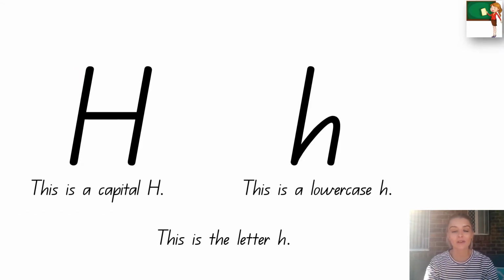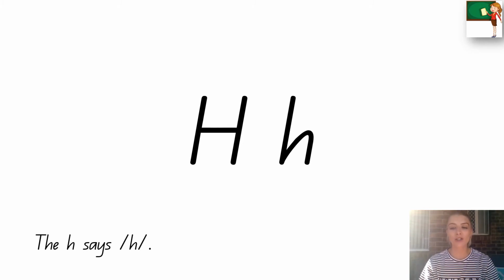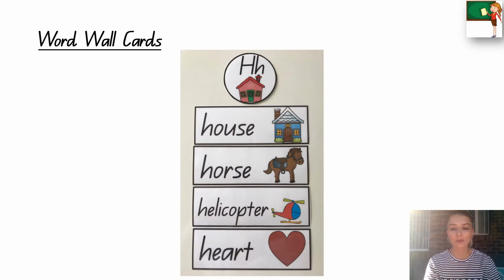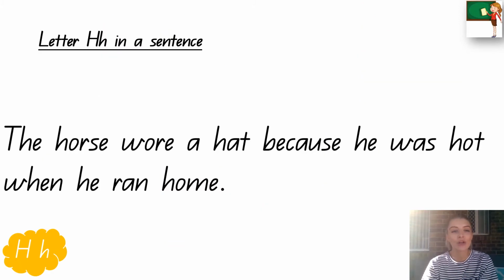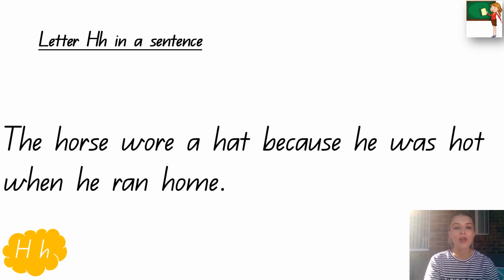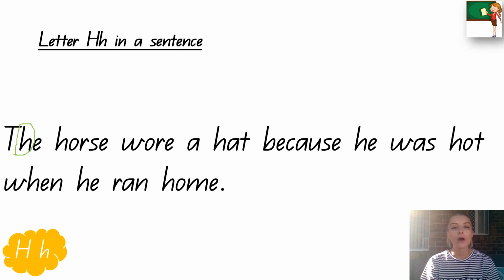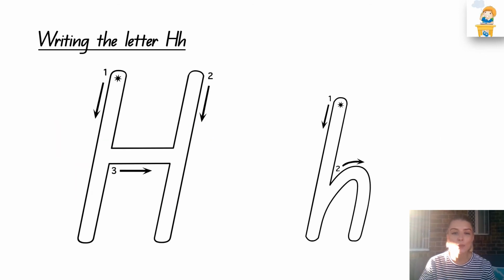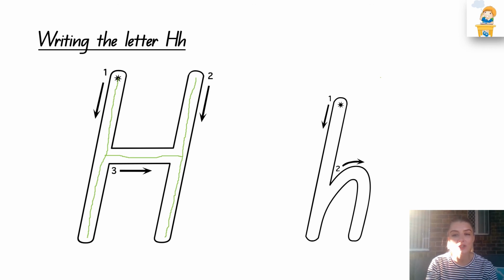Prep - Letter of the Day - H